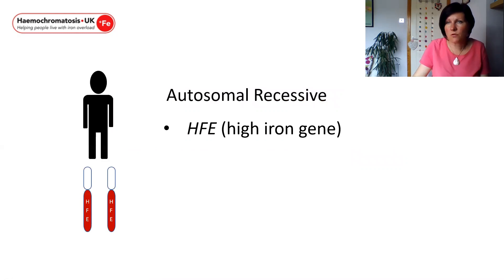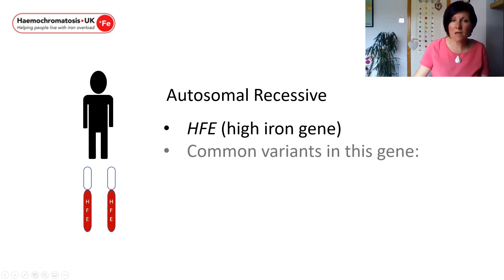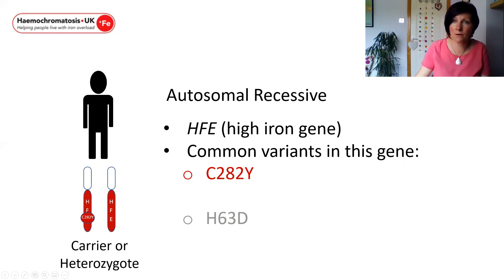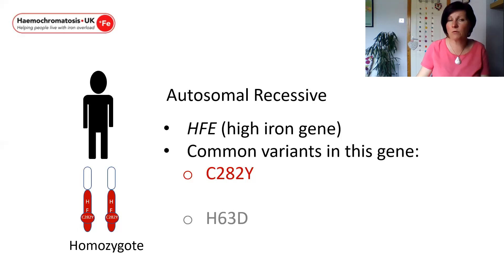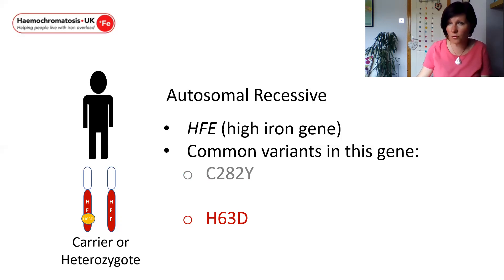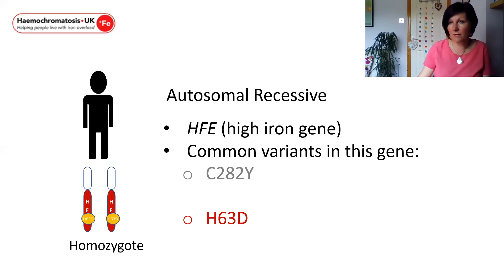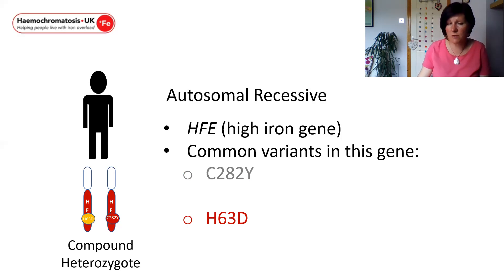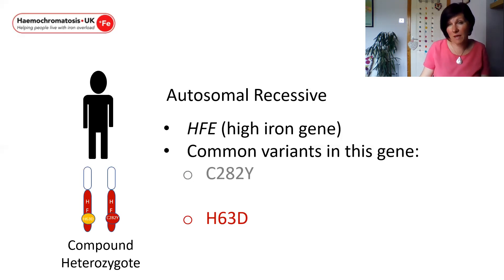An introduction to the genetics of haemochromatosis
In this short video, Haemochromatosis UK's Registered Genetic Counsellor Helen Bethell explains the common variants of genetic haemochromatosis.

Unsure about homozygote, heterozygote or compound homozygote or baffled by what autosomal recessive means?

Helen explains it all, simply!